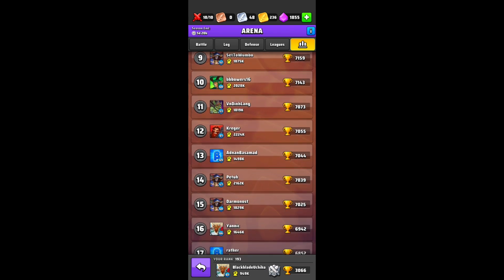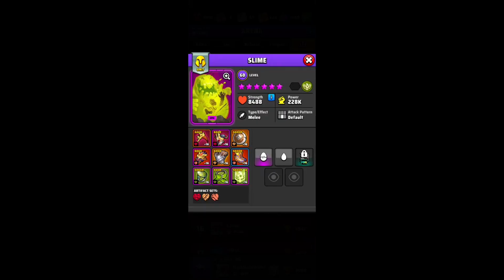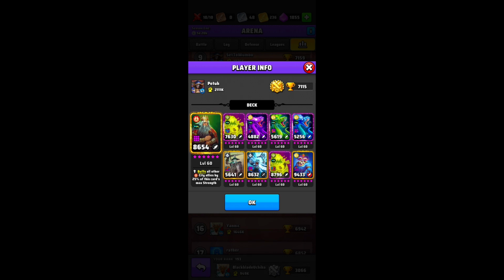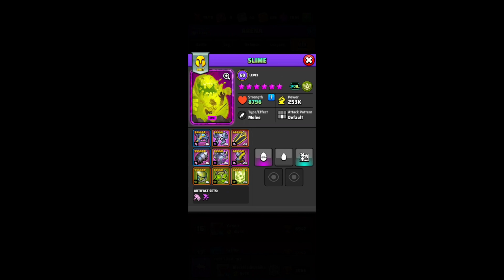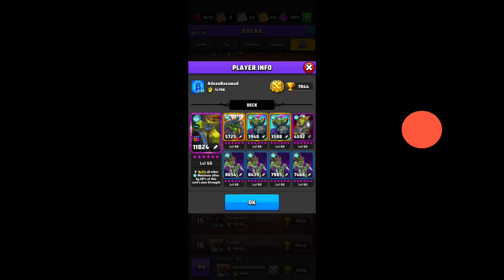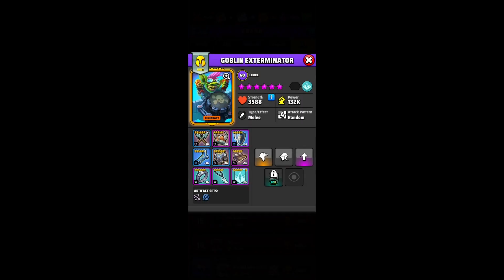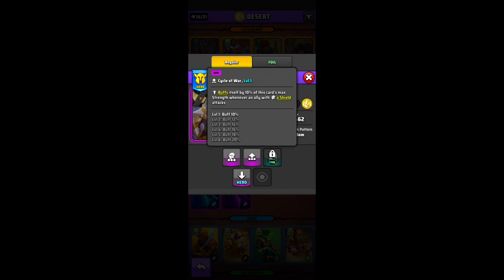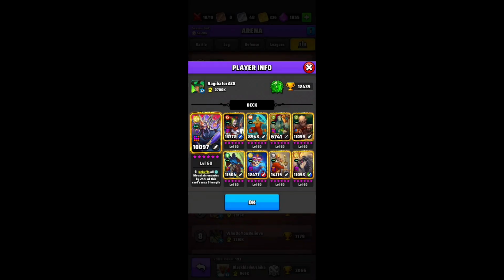Black Deck: November Arena Meta Break down